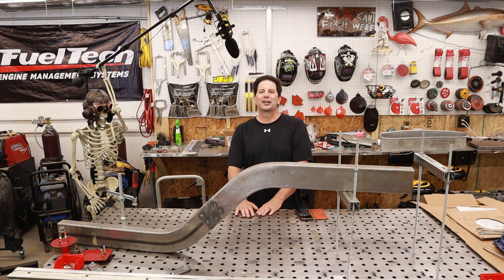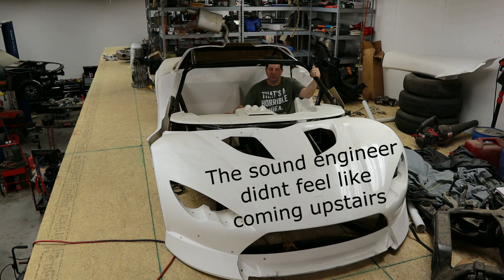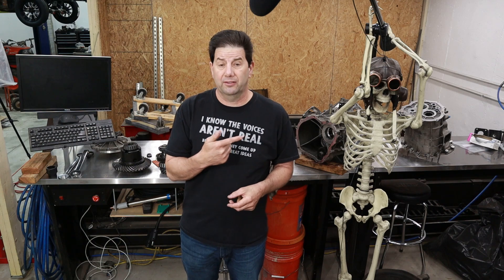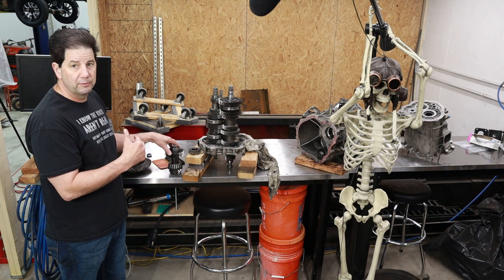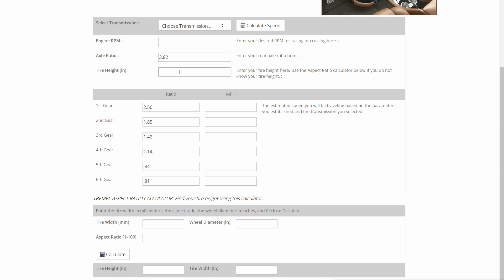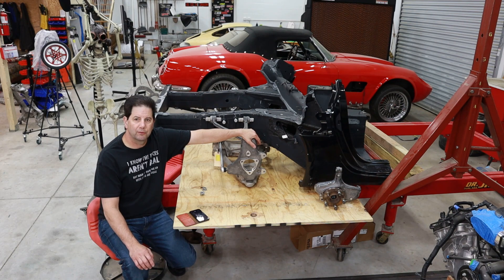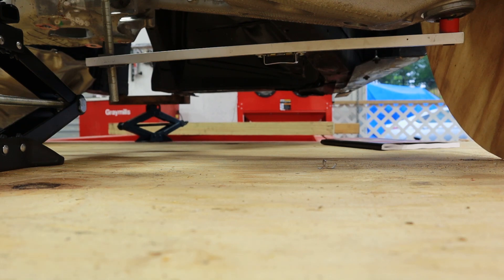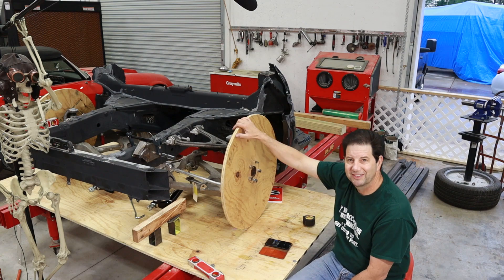Project Split Decision Car 1..Ford Aluminator XS Car 2...Tesla Model S swap ... DIY Supercar Part 1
I will be building two DIY Supercars.
Car 1 will be powered by a Supercharged Ford Aluminum XS (Coyote Block)
Car 2 will be powered by a Tesla Model S

Time Lapse Track
Jesse Warren - Miles Above You: youtu.be/6AHLjpw3O18